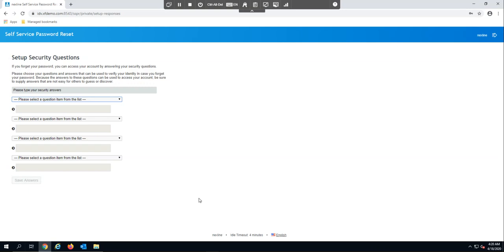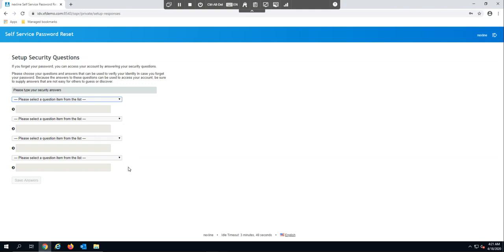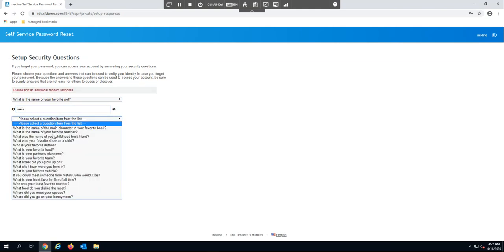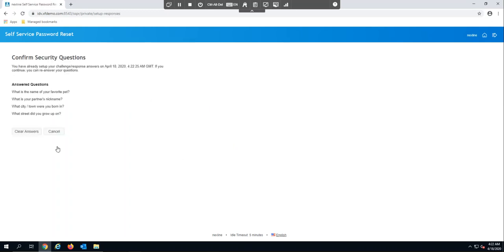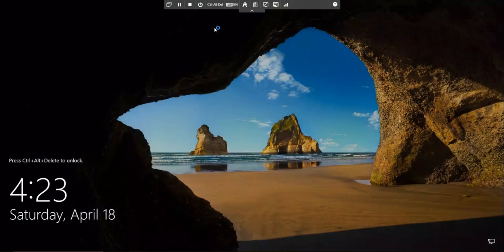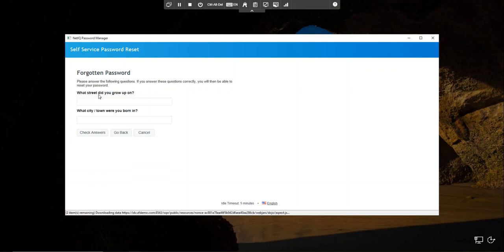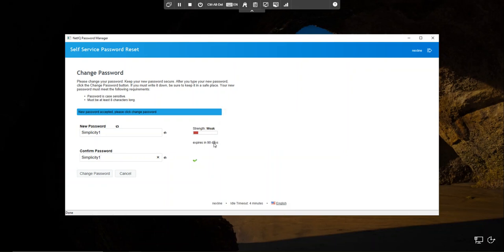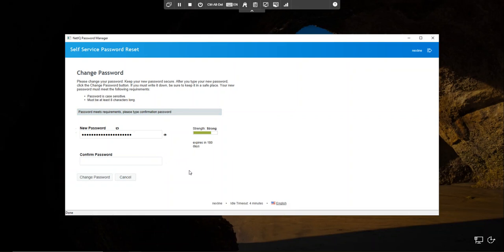NetIQ Self Service Password Reset (SSPR): Enrollment and Password Reset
This demo shows Enrollment and Password Reset for NetIQ Self Service Password Reset (SSPR).

NetIQ Self Service Password Reset (SSPR) is a simple, secure, easy-to-deploy self-service password management tool that helps users reset or re-enable their own network passwords without having to call the help desk. It increases password security without limiting productivity when a user forgets a password. And it helps to eliminate common keywords and shared passwords.